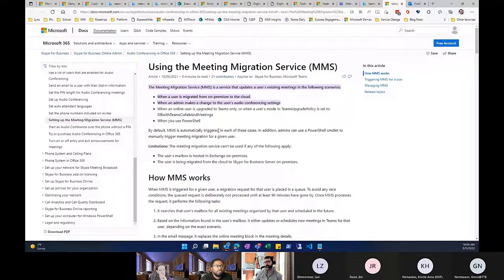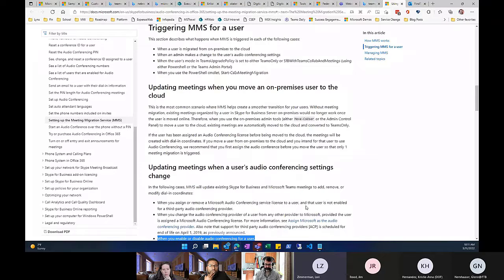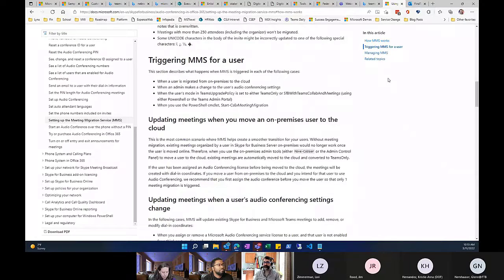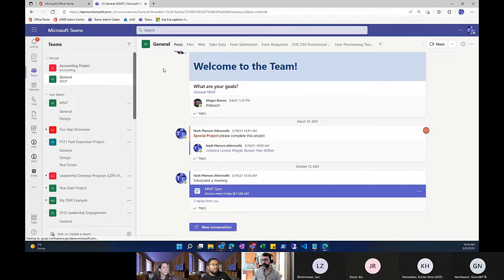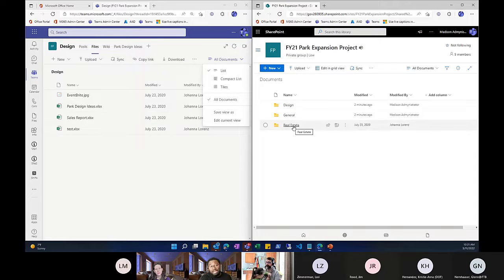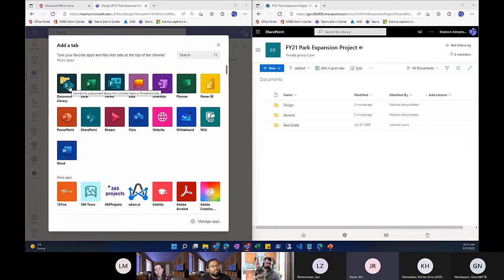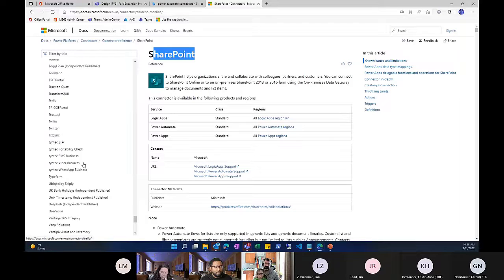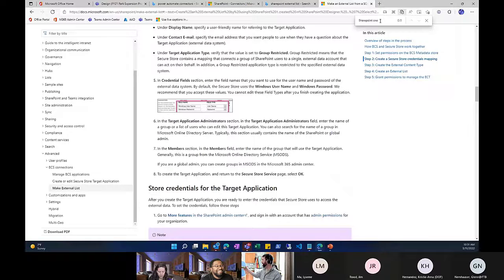Episode #51 - Microsoft Teams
Discussed Microsoft Teams best practices.  CUTE Session Mar 11 2022.